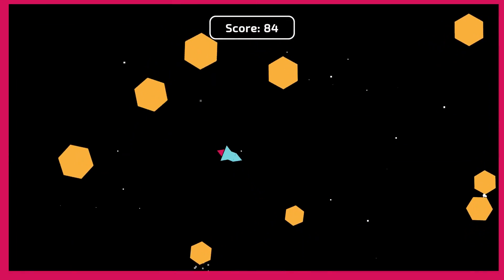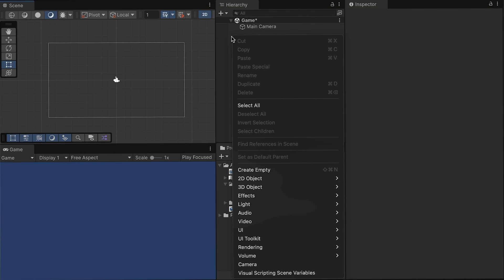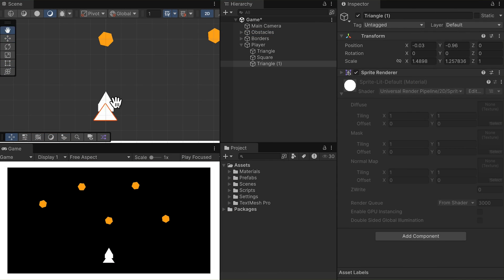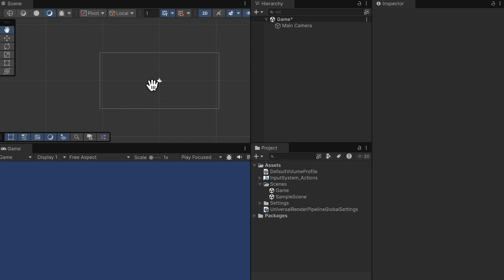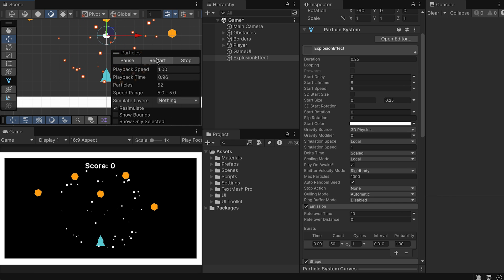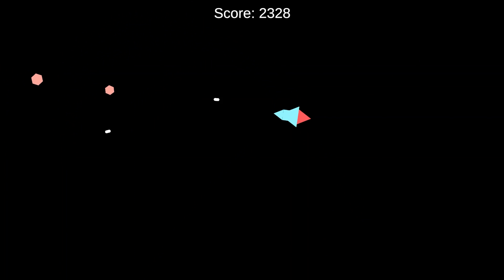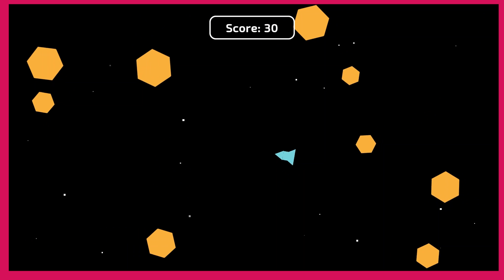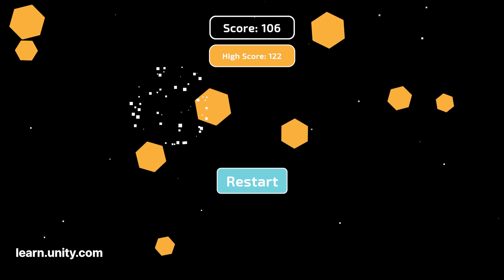2D Beginner Game: Sprite Flight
In our latest course, learn how to build your first 2D game in Unity only using the 2D sprites available to you within the editor.